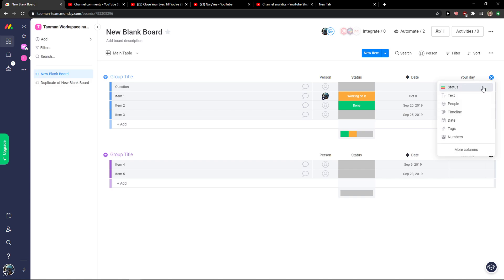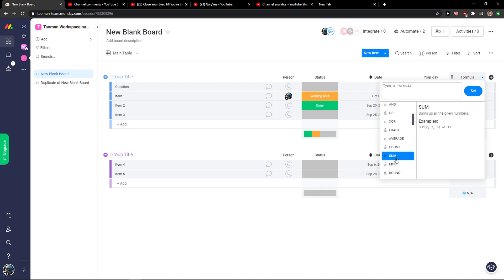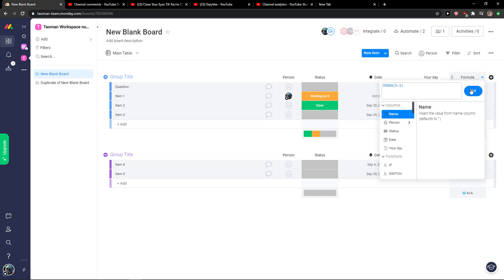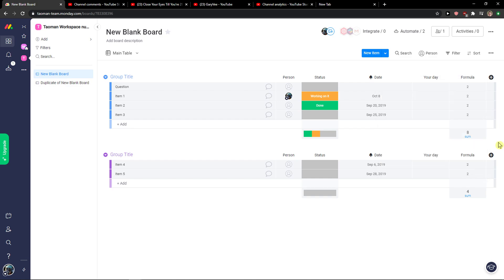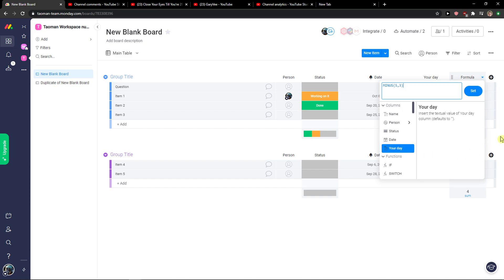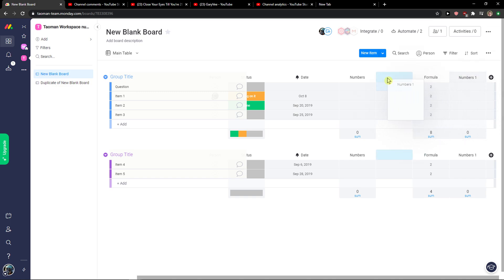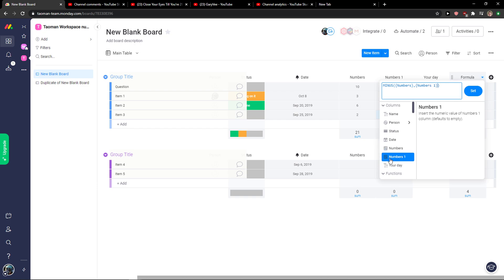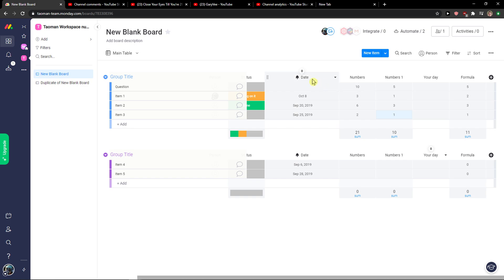How To Add Formula In Monday com